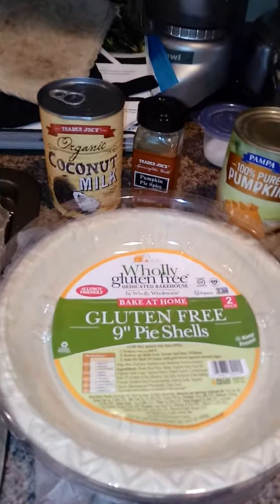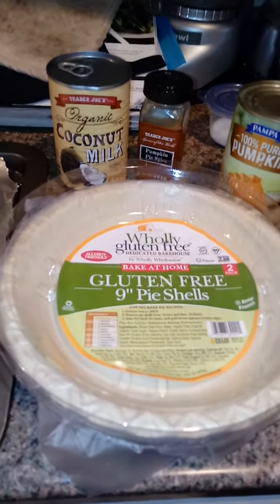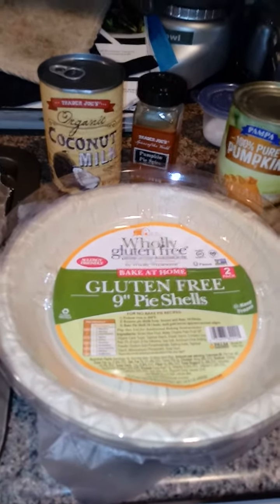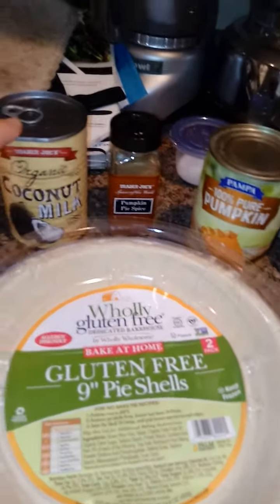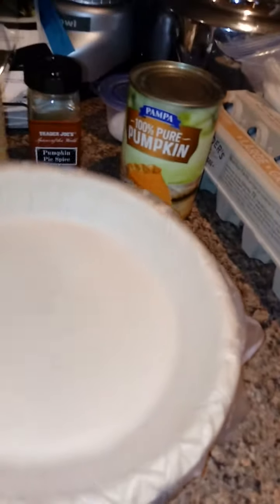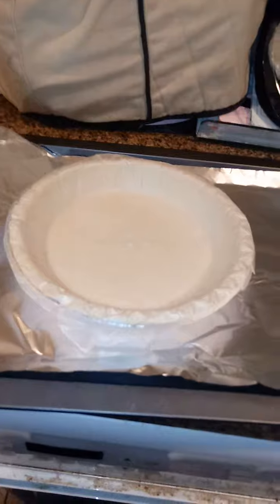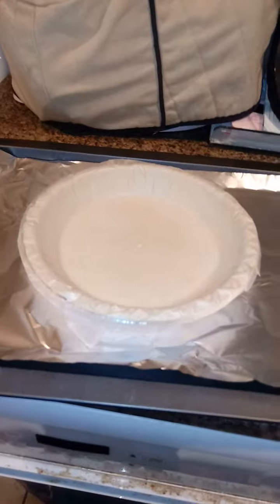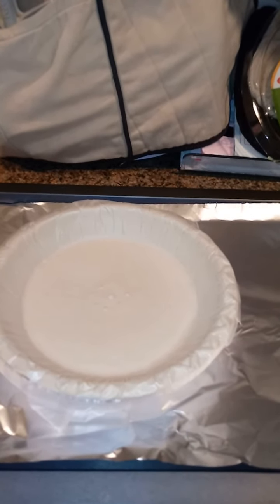World's Best Gluten Free Pumpkin Pie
This dairy free and egg free pumpkin pie recipe can be found
Libby's Famous Pumpkin Pie
by Nestle Tollhouse

Ingredients
Ingredient Checklist
1 (9 inch) unbaked deep dish pie crust
¾ cup white sugar
1 teaspoon ground cinnamon
½ teaspoon salt
½ teaspoon ground ginger
¼ teaspoon ground cloves
2 eggs (or egg substitute)
1 (15 ounce) can LIBBY'S® 100% Pure Pumpkin
1 (12 fluid ounce) can NESTLE® CARNATION® Evaporated Milk (or canned coconut milk)
Directions

Instructions Checklist
Combine sugar, salt, cinnamon, ginger and cloves in small bowl. Beat eggs lightly in large bowl. Stir in pumpkin and sugar-spice mixture. Gradually stir in evaporated milk. Pour into pie shell.

Bake for 15 minutes. Reduce temperature to 350 degrees F.; bake for 40 to 50 minutes or until knife inserted near center comes out clean. Cool on wire rack for 2 hours. Serve immediately or refrigerate. (Do not freeze as this will cause the crust to separate from the filling.)